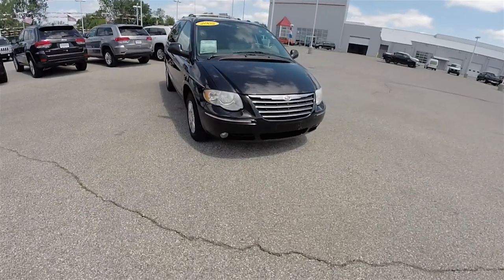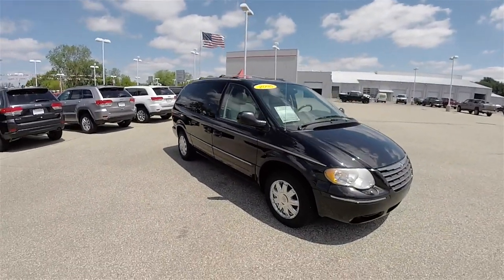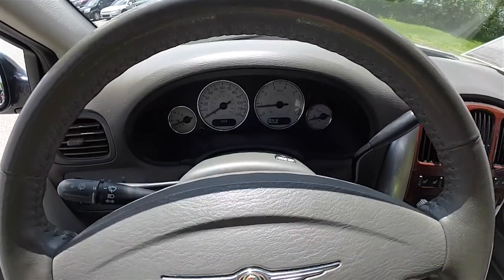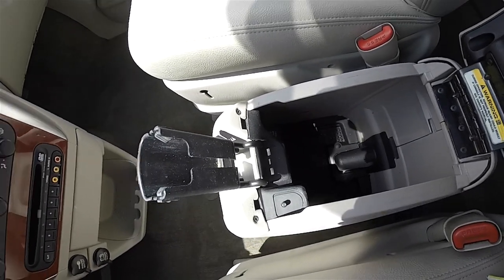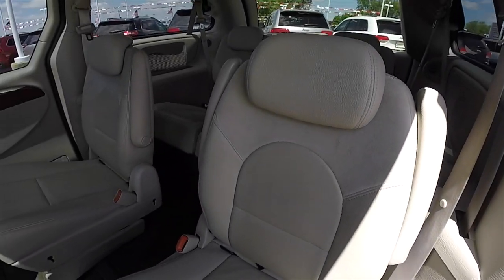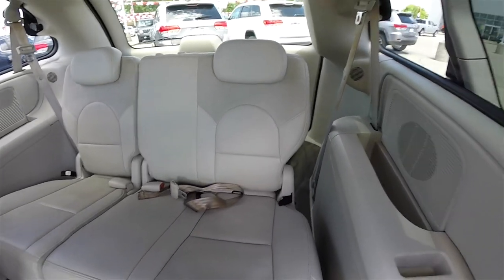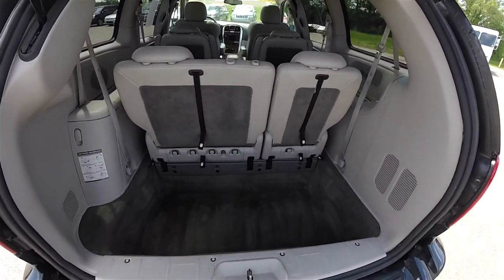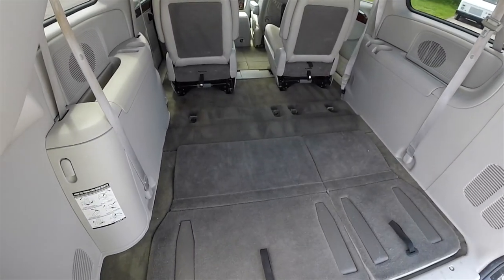2005 Chrysler Town & Country Limited|P10882B